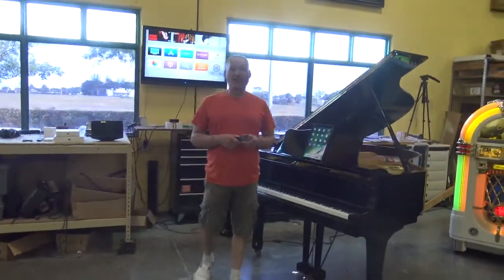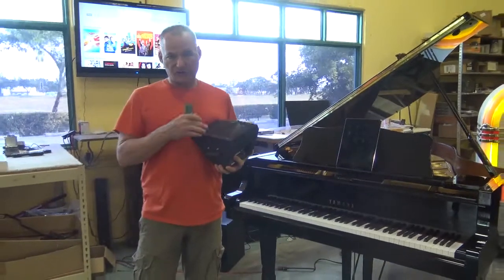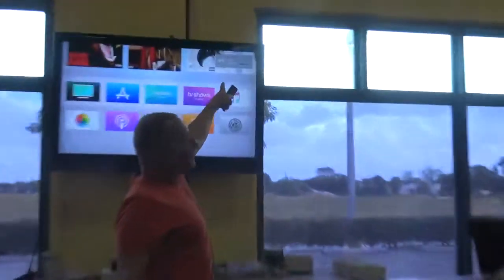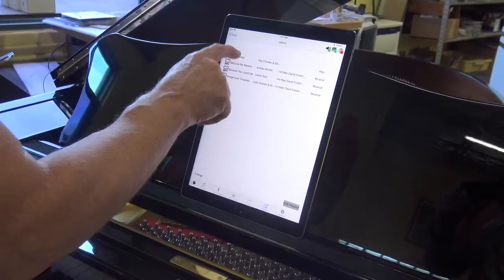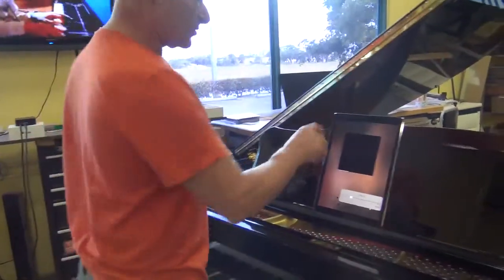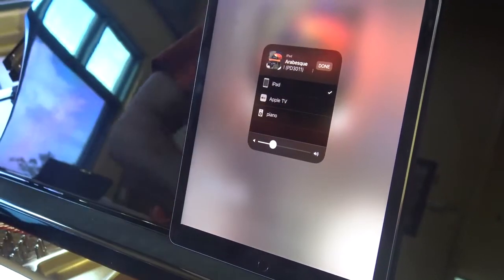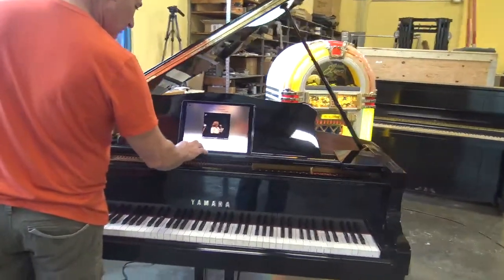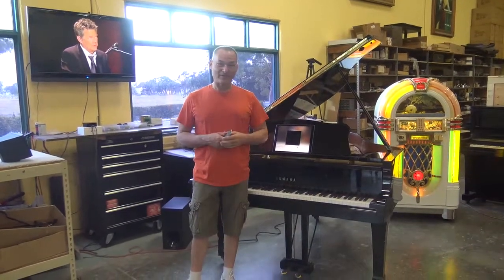New PianoDisc wireless video configuration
This demo shows the new set up for wireless video and sound bar.
Now your PianoDisc set up will play from your iPad wirelessly as usual but videos can now been seen on your flat screen without any sound delay.  Excerpts featuring Billy Joel, Ray Charles and Celine Dion are highlighted!